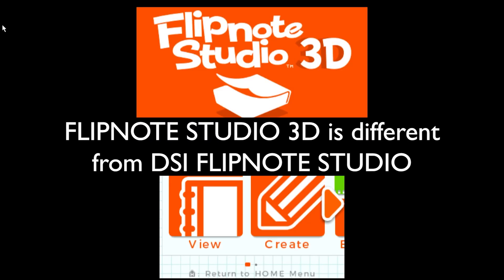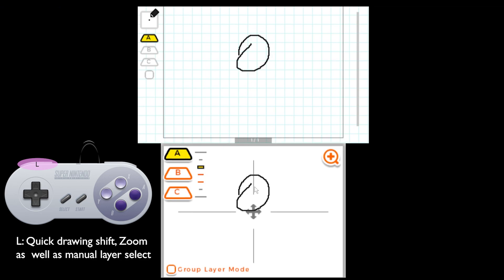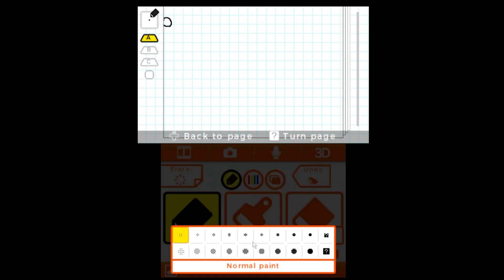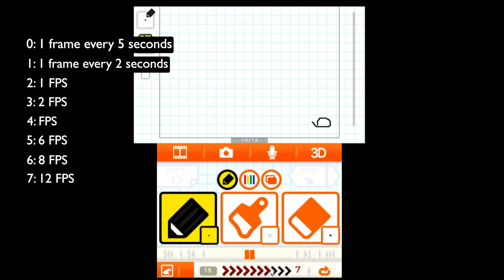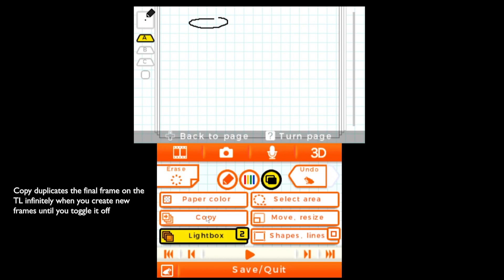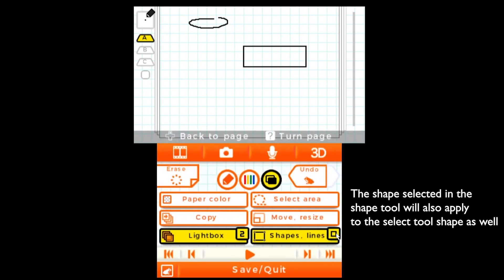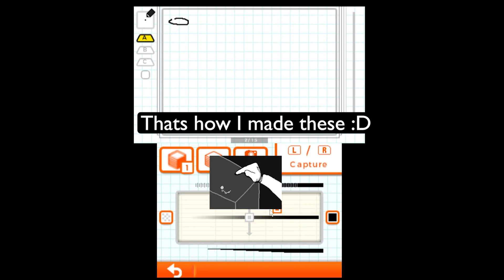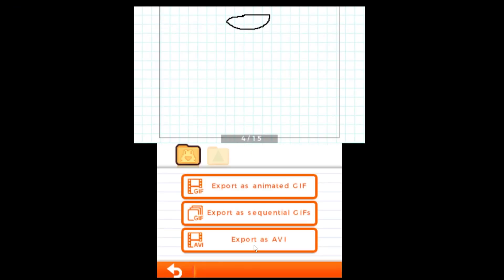SOFTWARE SPEEDRUN: Flipnote Studio 3D IN LESS THAN 5 MINUTES (animation tutorial)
These are VERY fast and dense walkthroughs, take notes and pause to take the info in better if you have to!

THIS IS ONE OF MANY RUNS. IF YOU WANT TO UNDERSTAND THE RULES WATCH THE FIRST VIDEO!

Flipnote the GOAT. Don't hate.

Flipnote 3D Timestamps
1. Workspace Adjustments – 00:27
2. Hotkeys– 00:42
3. Animating – 01:02
4. Brush tool – 01:12
5. Playback bar and framerates (this is very important) - 01:36
6. Layers and Colors Toolbar - 02:10
7. Selecting and Adjustments Toolbar – 02:28
8. Timeline and Exposure – 03:13
9. Camera Tool – 03:38
10. Audio Tool – 03:49
11. Exporting – 04:11